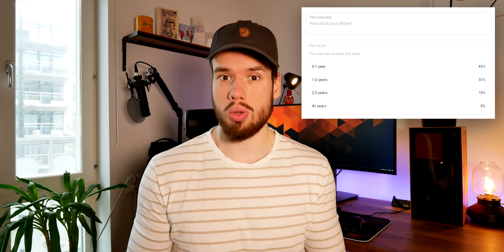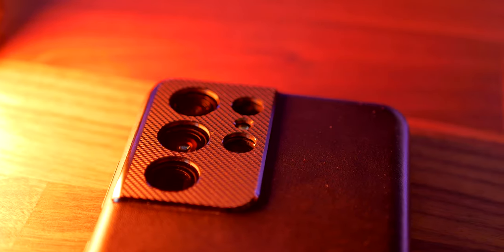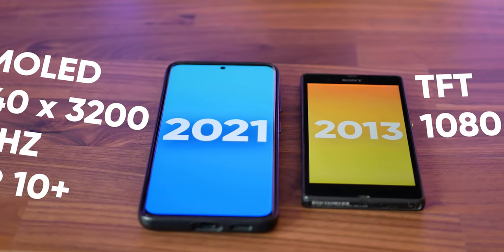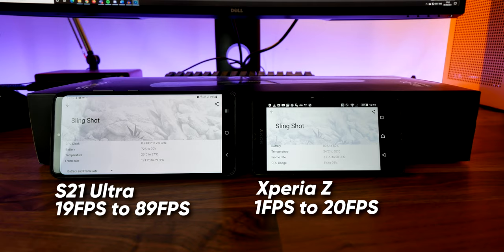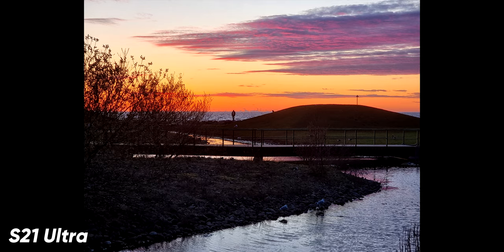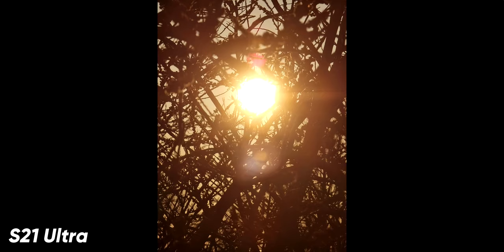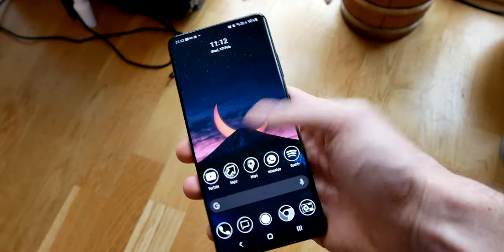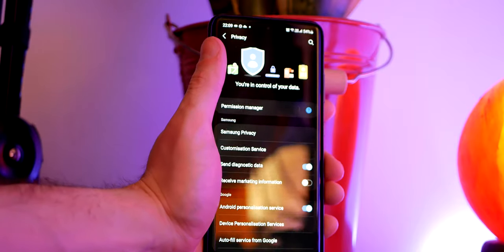How Much Have Phones Improved in 8 Years?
Hey guys, hope you’re well.

So I ran a poll asking you how old your phone is. And 75% of you said your phone was 2 years old or newer. Normally I upgrade my phone every 2 years and to be honest, I’m rarely blown away by the improvements. But today we’re going back further than that, all the way back to 2013.

Timestamps:
00:00 Intro
01:01 Design
01:35 Cameras
01:59 Ports
02:40 Display
03:07 Performance
04:35 Camera Performance
06:50 Audio
07:40 Battery
08:13 Android
09:10 Conclusion